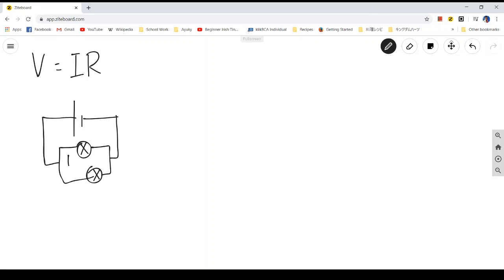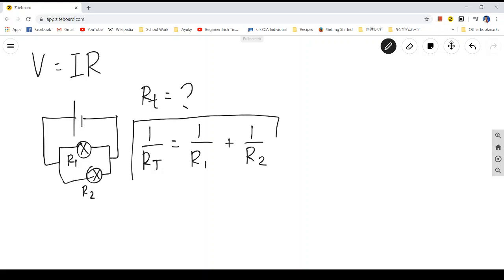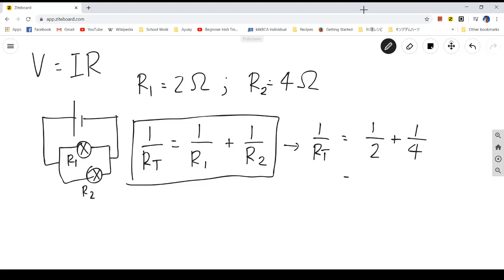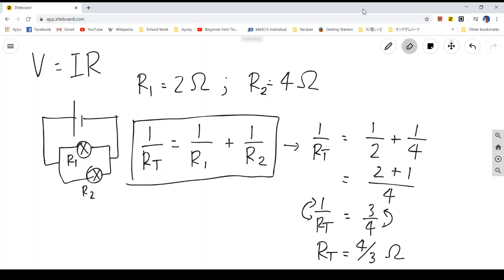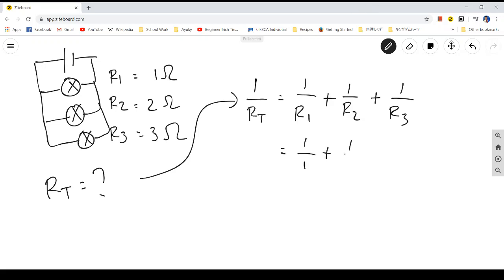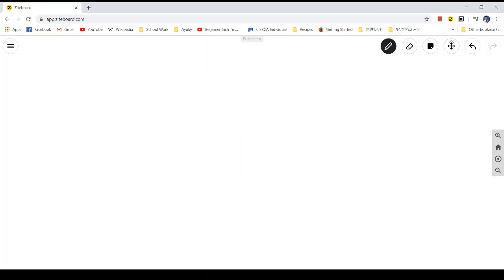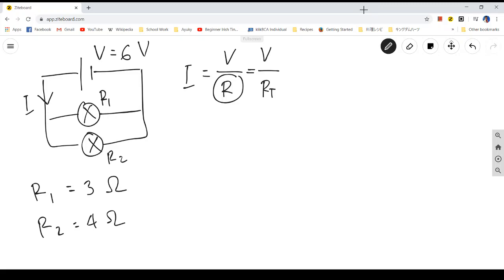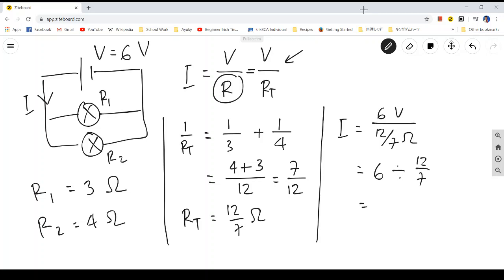89 1920 T3 Review: Ohm's Law in Parallel Circuit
Have questions? Ask in the comment section.